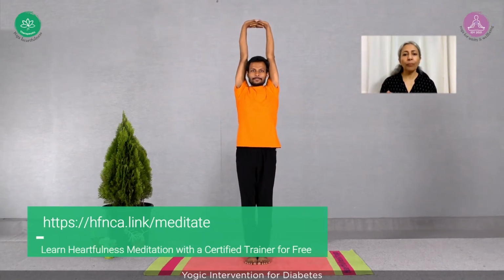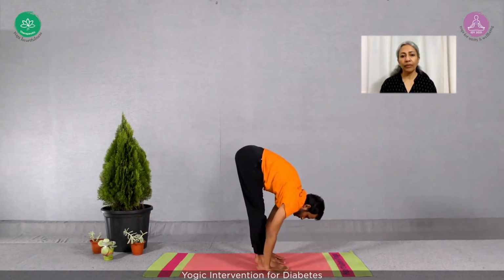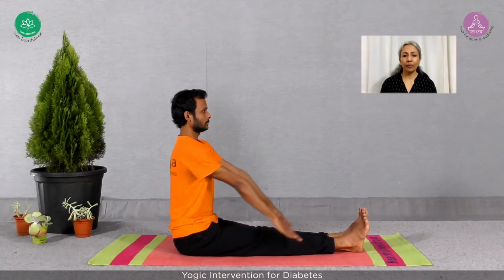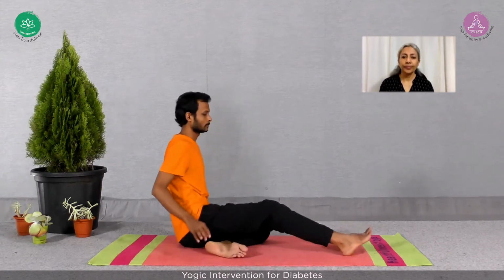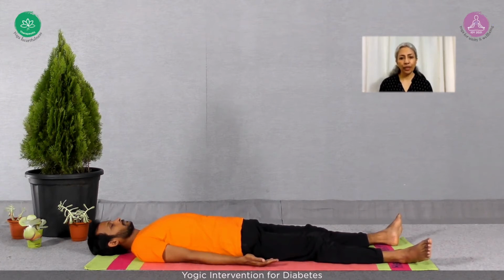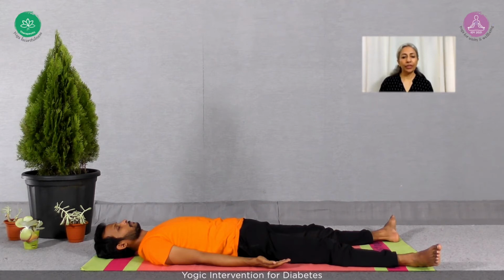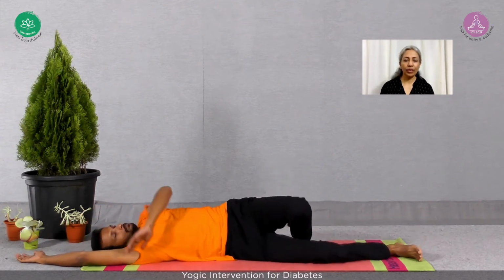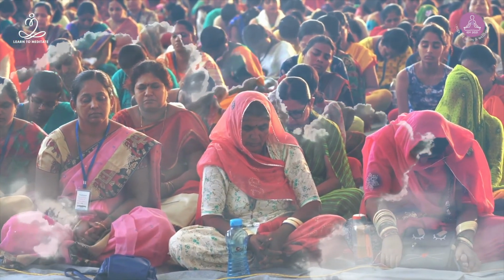#69 - Yoga to Prevent and Control Diabetes - Class 1 with Smt Sangeeta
Yoga is a great addition to diet and medicine to control your blood sugar. Yoga stimulates the metabolism, improves digestion by massaging the abdominal organs, and regulates the hormonal system. This is all that is needed for diabetes. Practice gently, if you have high BP stick to the asanas specifically prepared for hypertension. Make sure you breathe comfortably throughout and never push yourself.

Smt. Sangeeta Padmanabhan did her Teachers Training from 'The Yoga Institute', Santacruz East, Mumbai in 2005. She has also secured a 2-year Post Graduate Diploma in Yoga from the Mumbai University. Sangeeta has been teaching classical and therapeutic Yoga in Juhu Mumbai (along with pregnancy yoga, kids yoga, and yoga for corporates) for over fifteen years and wrote on Yoga for health magazines. A Heartfulness meditation practitioner, she now volunteers her time to lend her experience for Heartfulness Yoga projects.

If you want to know more about Heartfulness meditation, please

"YOGA for Unity and Well-being - 100-day towards IDY 2021" is a
comprehensive Yoga program launched on 14th of March
with contribution & collaborations from AYUSH, UN (Information Center) SVYASA,
Patanjali, AUI (Associations of Indian Universities), with Shri Ram
Chandra Mission.

The program runs for 100 days prior to the International Day of Yoga 2021
(IDY). On the 21st of June 2021, we will be celebrating IDY in a big way
for national and international guests and the 100 days.